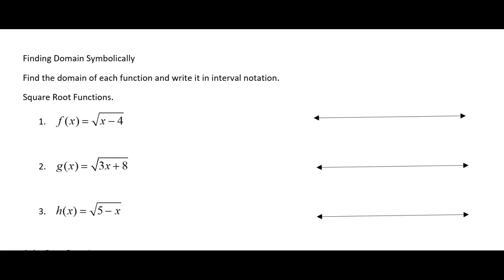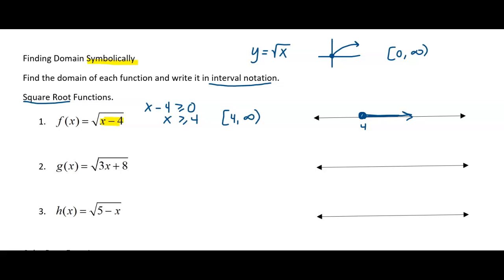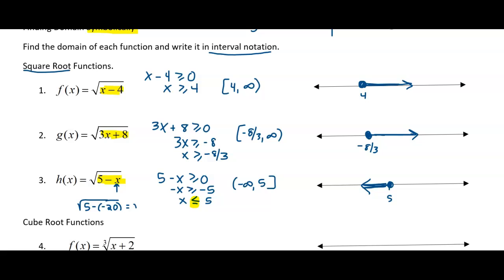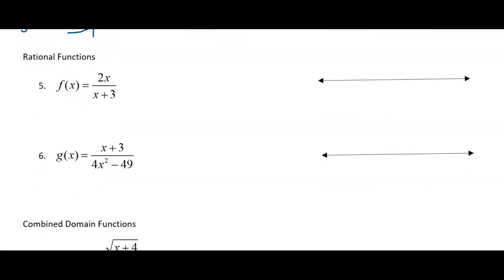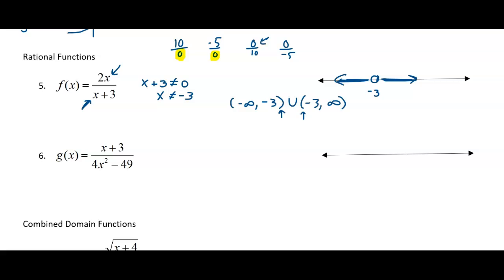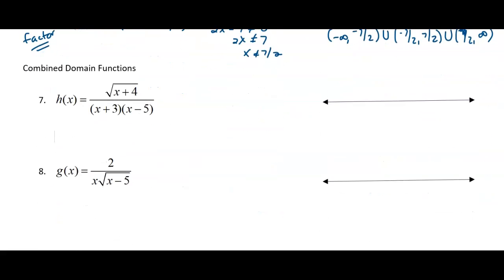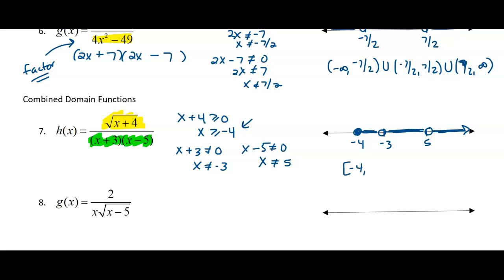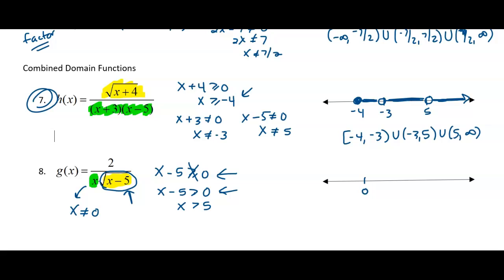Finding Domain Symbolically